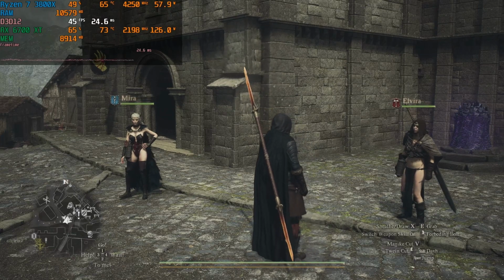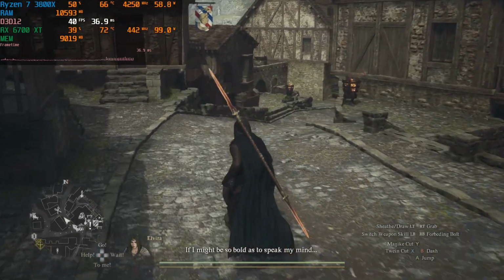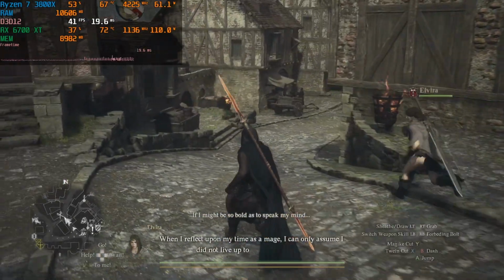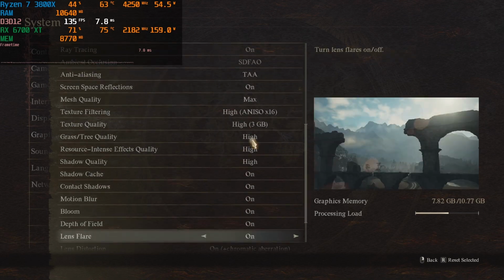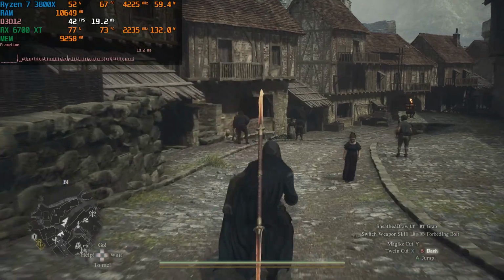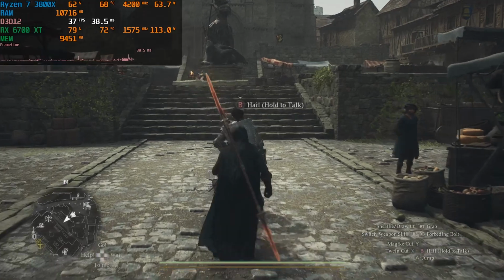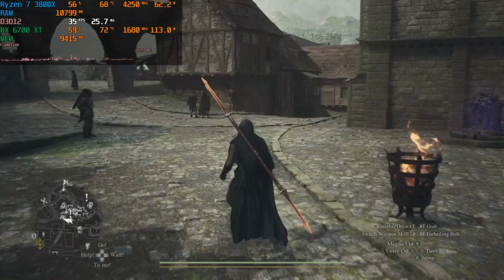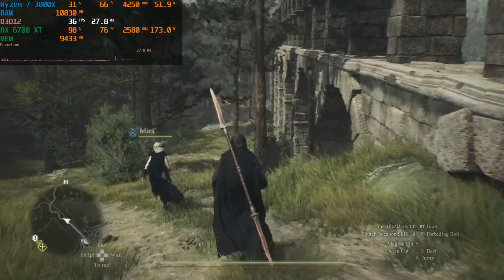Dragon's Dogma 2 CPU Benchmark | Ryzen 7 3800X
How does a PC with specs slightly better than the PS5 and Xbox Series X handle this game? Check out that console like experience on PC.

Recommended System for Dragon's Dogma 2
CPU: AMD Ryzen 7 7800X3D
Cooler: Noctua NH-D15
Motherboard: Gigabyte X670 Aorus Elite AX
Memory: G.SKILL Trident Z5 Neo Series DDR5 RAM 64GB
GPU: Radeon RX 7900 XT